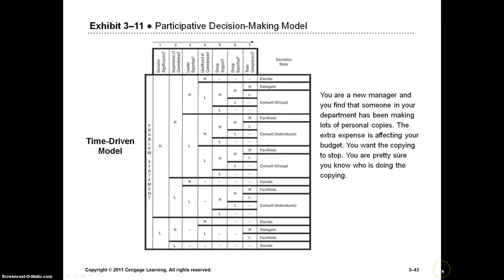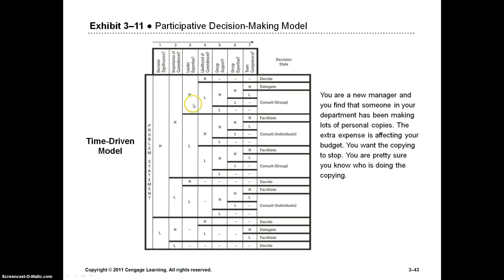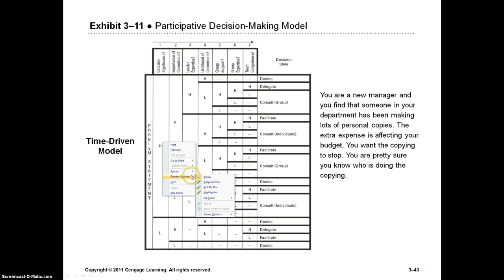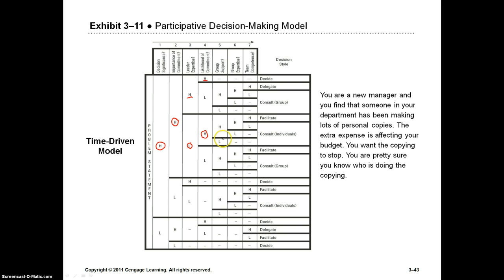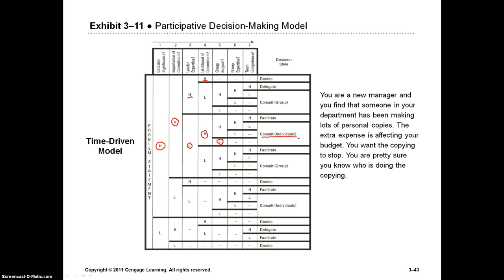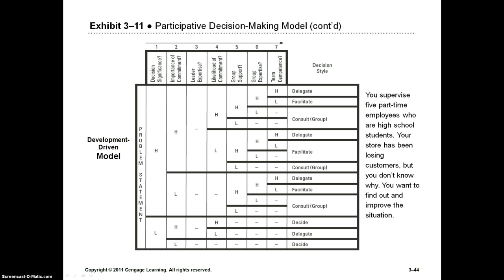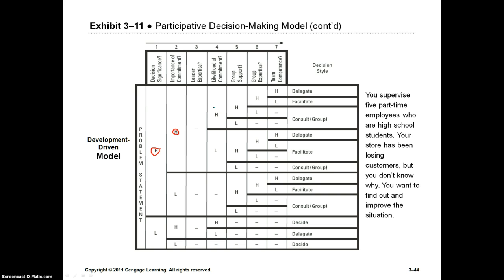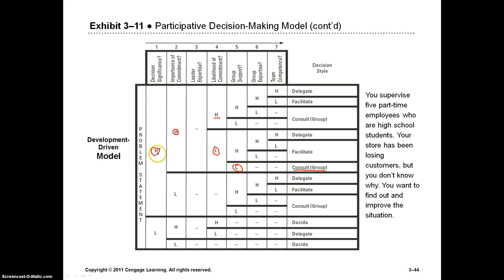Part 2: Vroom's Participative Decision Making Model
Examples of how both the time-driven and development-driven models work.